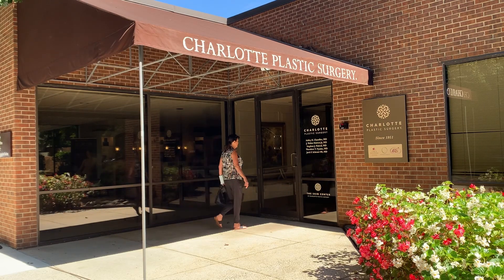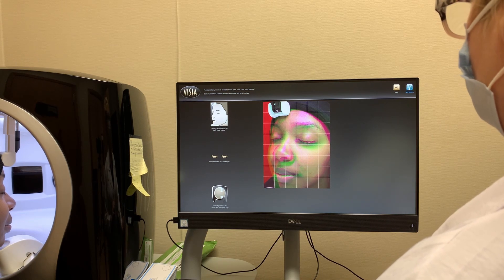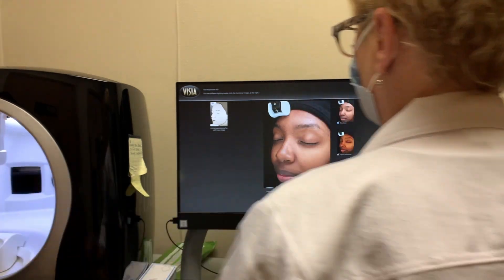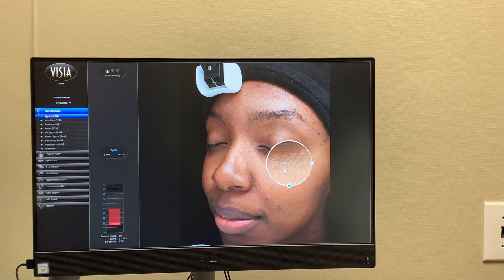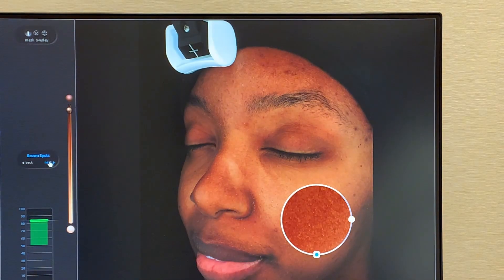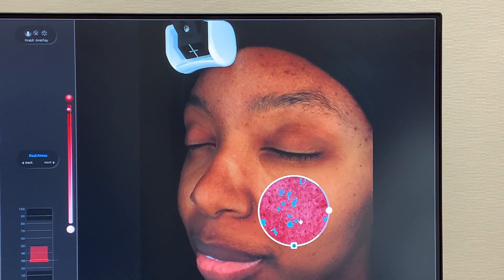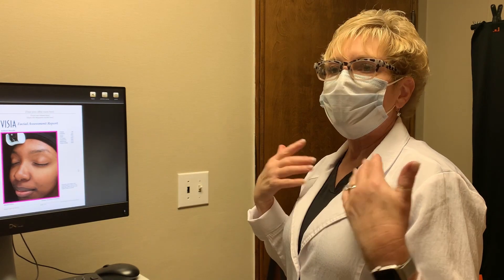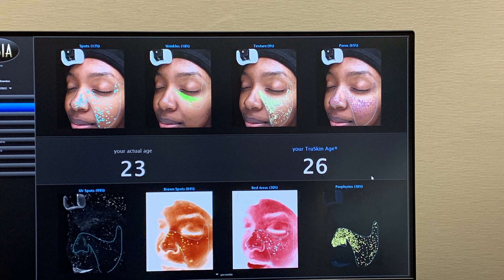VISIA Skincare Analysis Charlotte Plastic Surgery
Is your skin older than you? Sun damage can age the body's outer covering beyond a person's chronological years. Charlotte Post health reporter Aaliyah Bowden undergoes a skincare analysis at Charlotte Plastic Surgery.